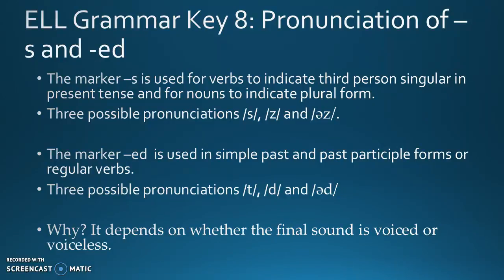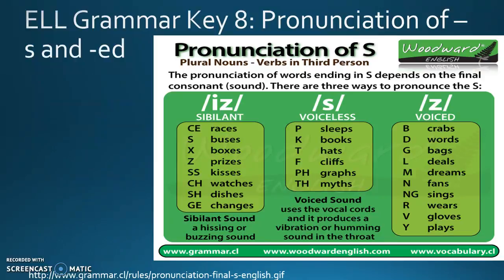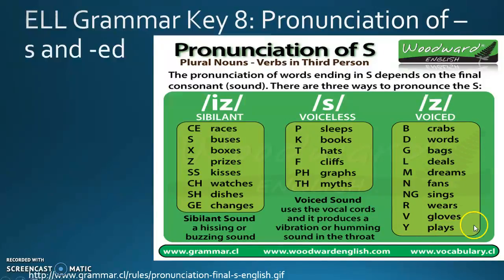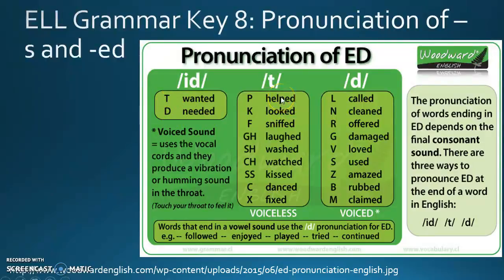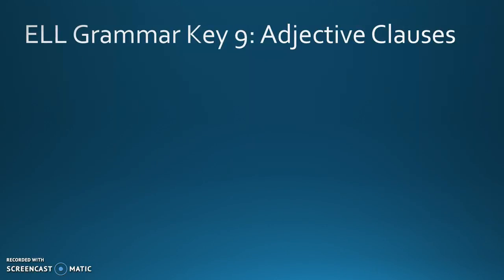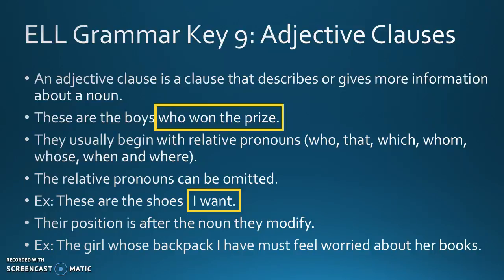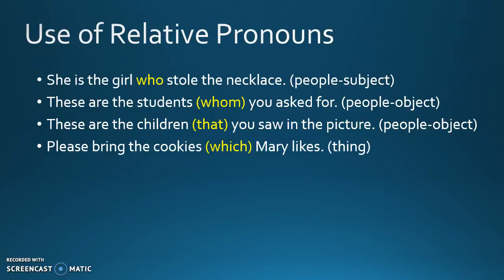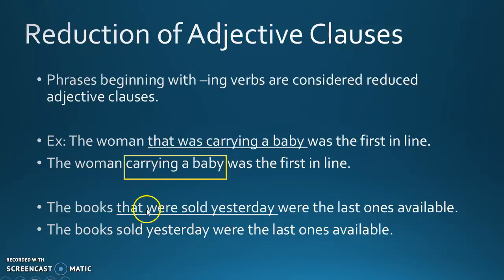GRAMMAR WEEK 7